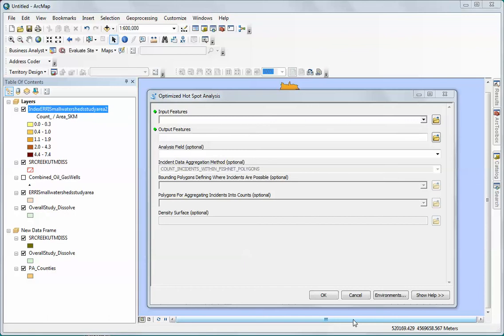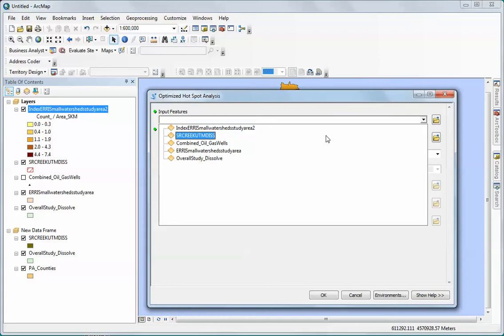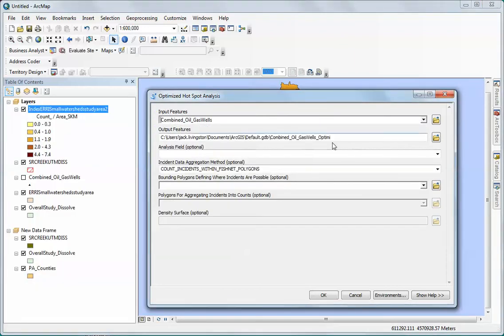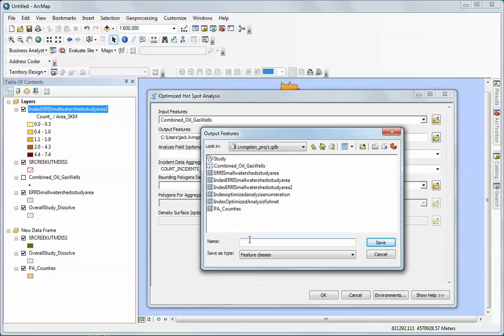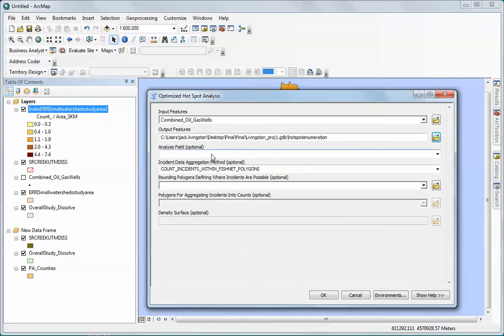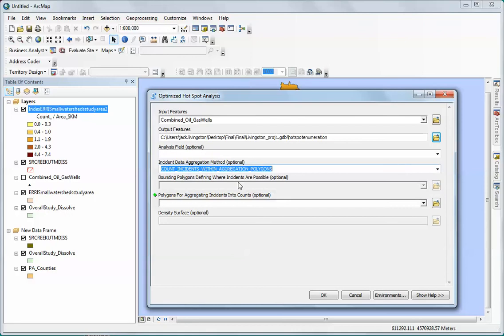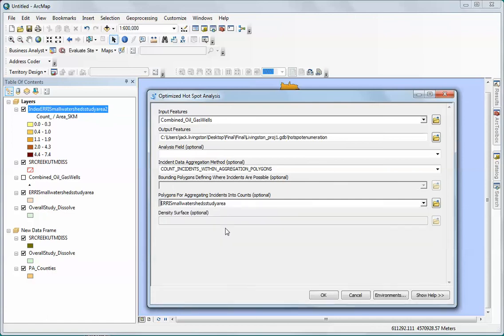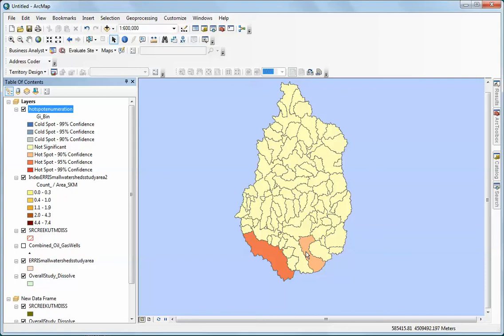Optimized hotspot analysis using enumeration boundaries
This is the second of the optimized hotspot analysis instructions